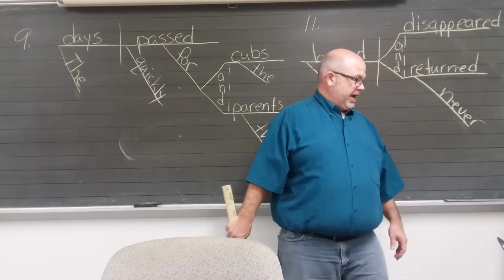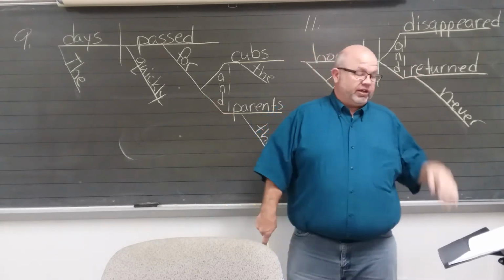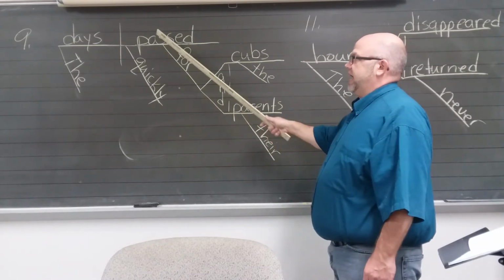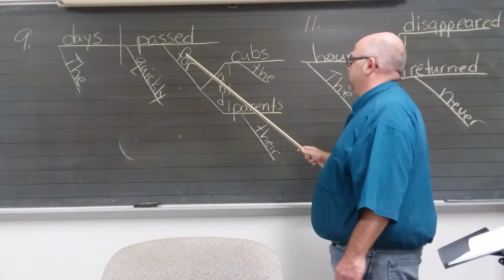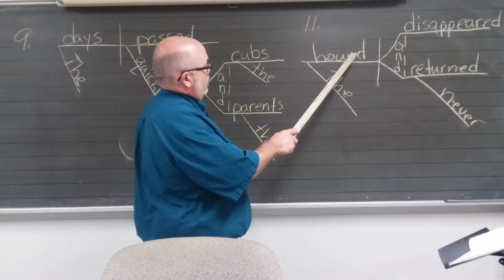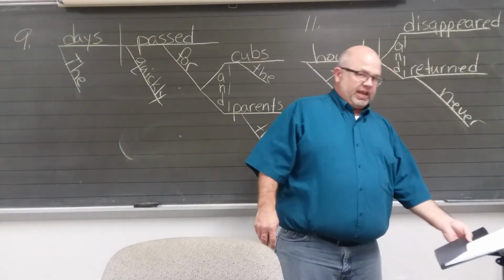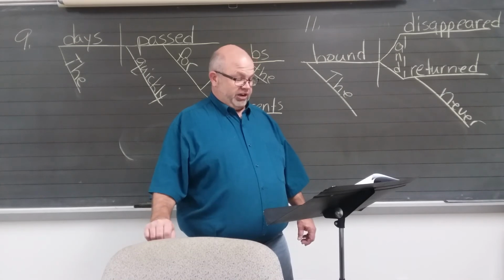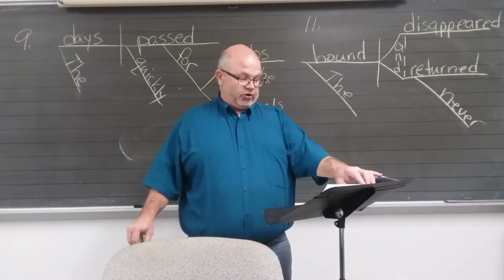Language 6, L3, 04-14-20